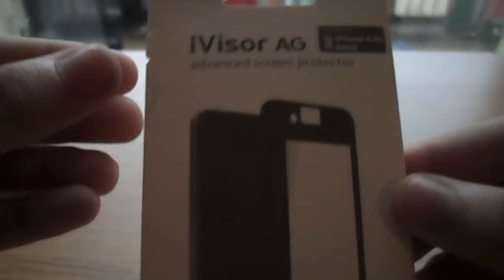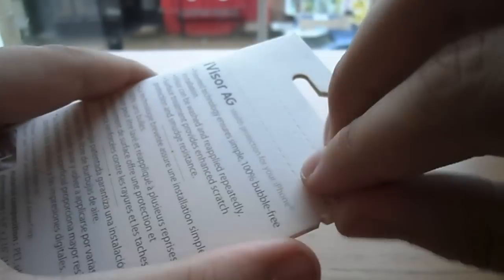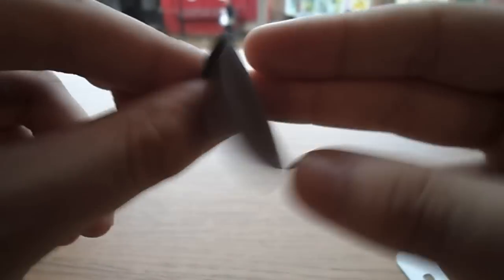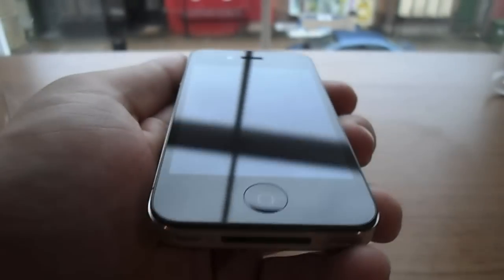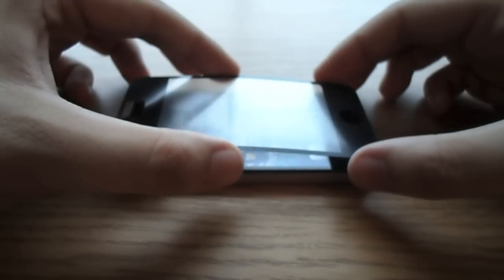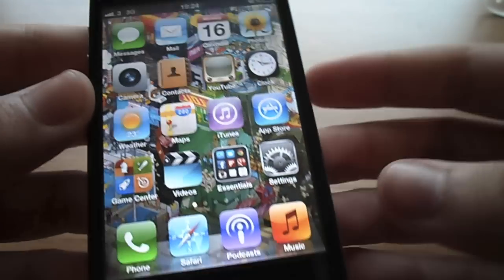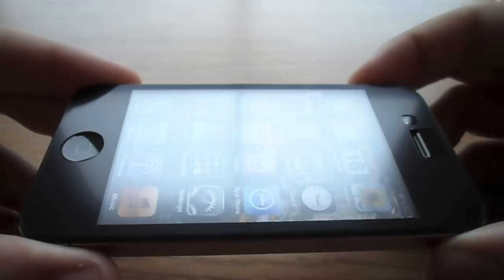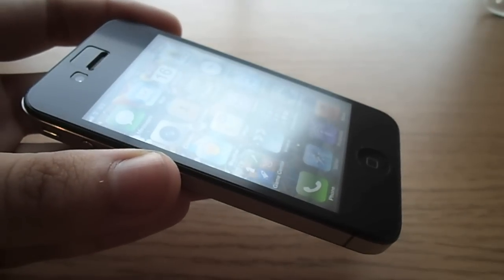Moshi Ivisor AntiGlair screen protector for iPhone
A look at the Moshi iVisor AG for iPhone 4 with unboxing and install and to see why this is now my favourite screen shield